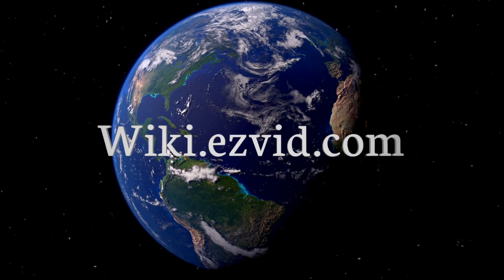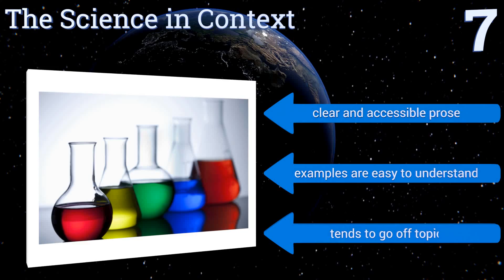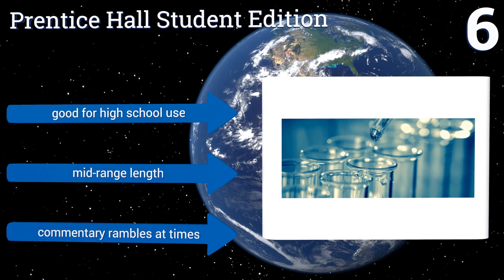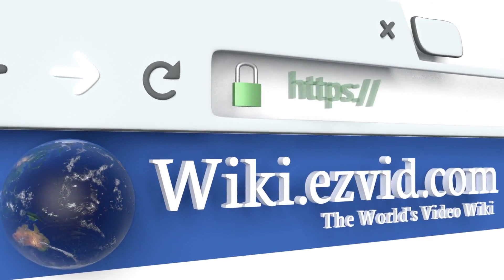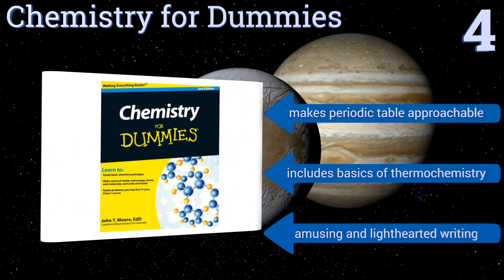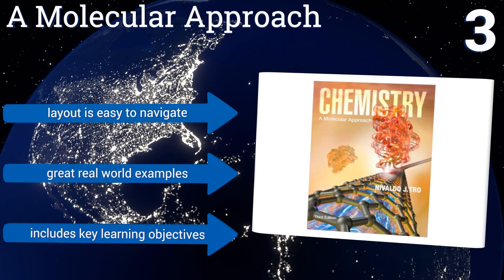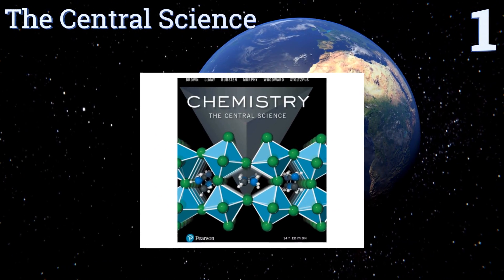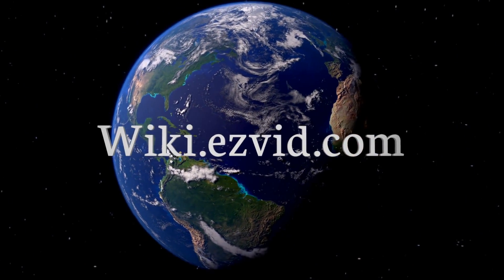7 Best Chemistry Textbooks 2017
Our complete review, including our selection for the year's best chemistry textbook, is exclusively available on Ezvid Wiki.

Chemistry textbooks included in this wiki include the a molecular approach, prentice hall student edition, the central science, an introduction to general, organic, and biological chemistry, concepts and problems: a self-teaching guide, the science in context, and chemistry for dummies.